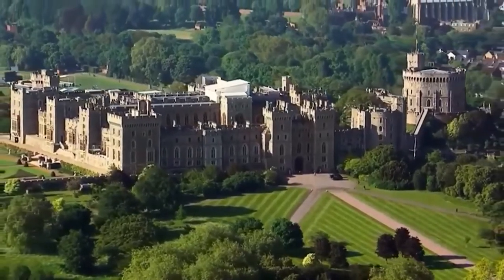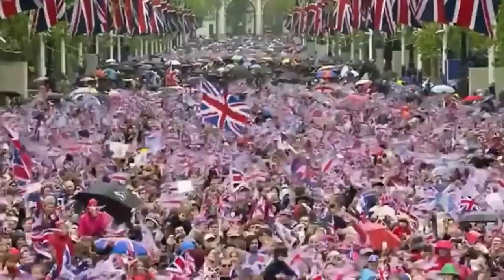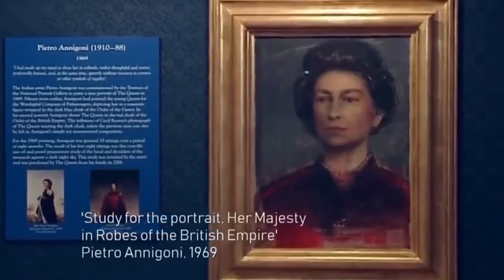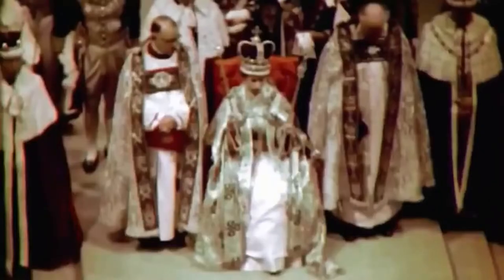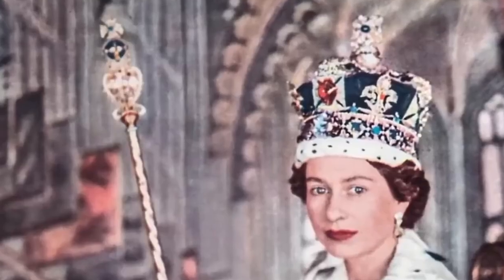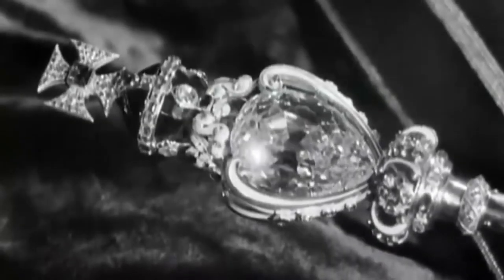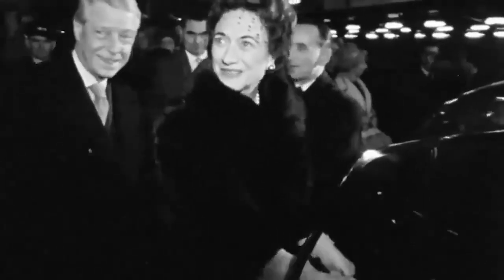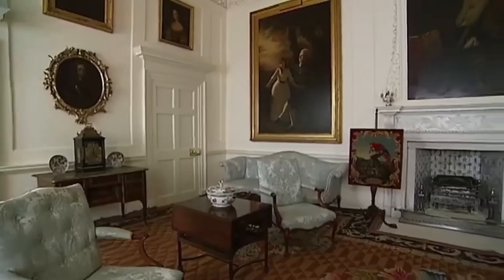Secrets Of The Royal Art Treasures: Faberge Eggs - Rare Jewelry | British Royal Documentary